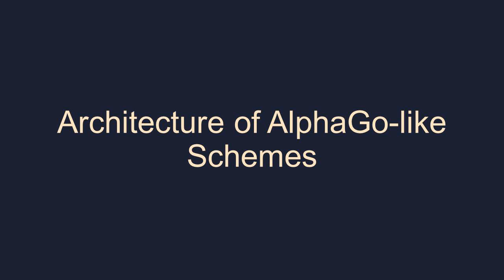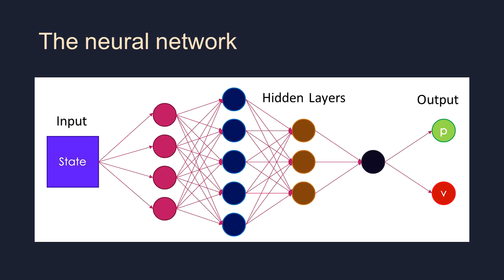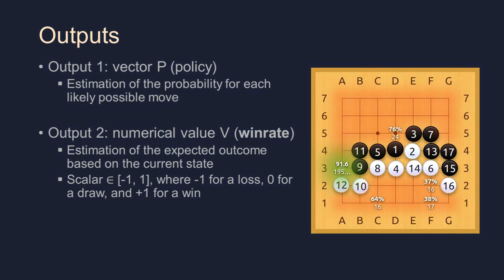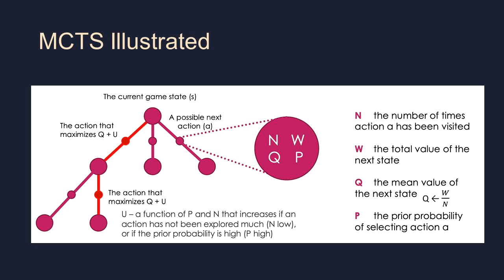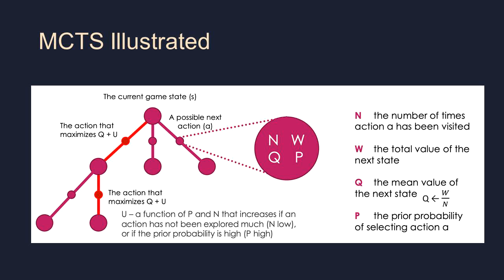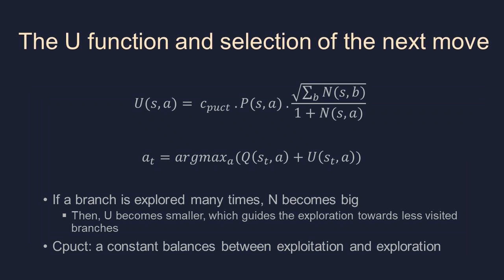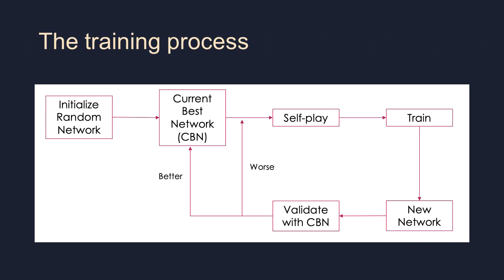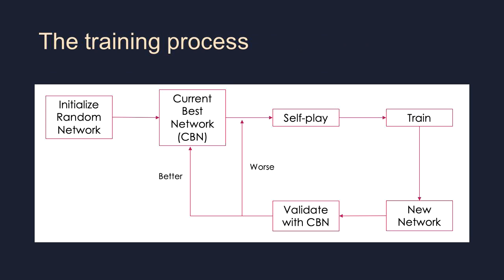How Do Modern Computer Go Programs (like AlphaGo) Work?